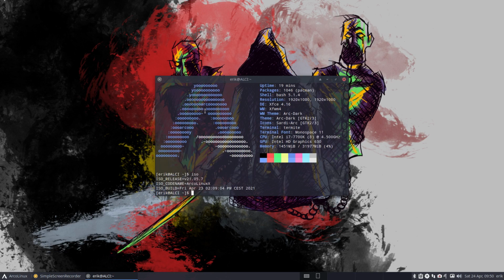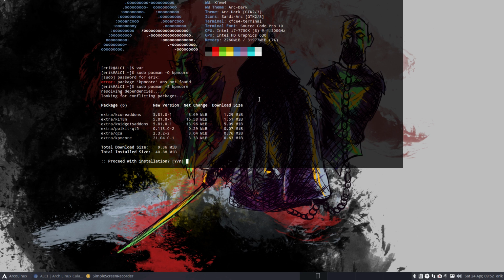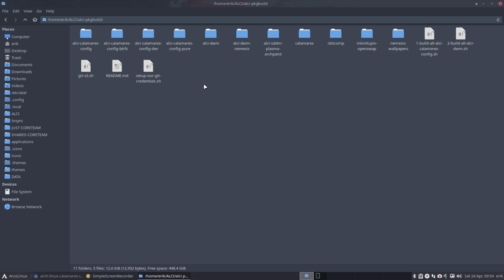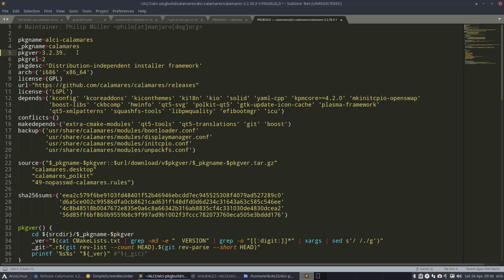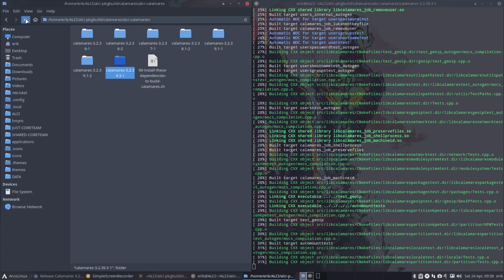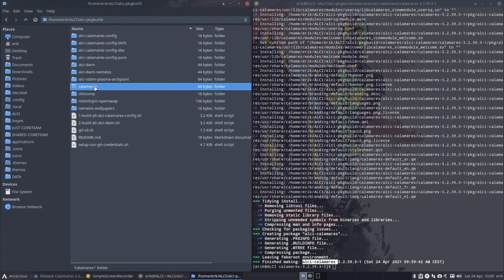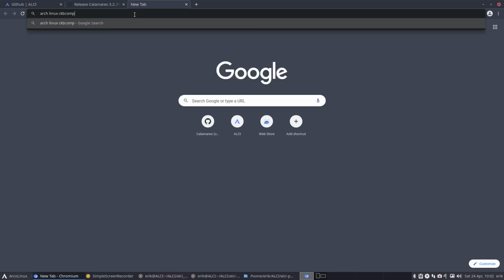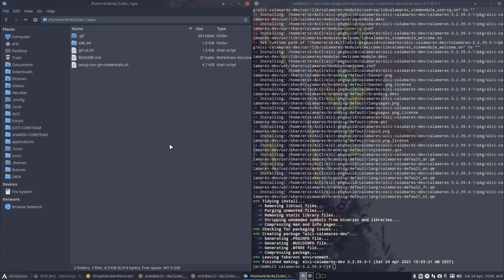ArcoLinux : 1975 ALCI - building a new Calamares for the new kpmcore 1/2